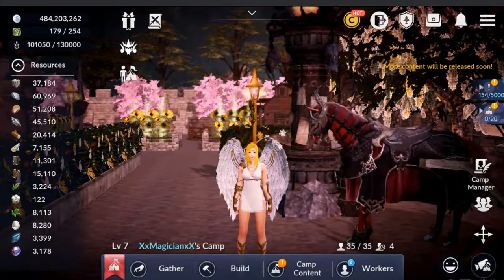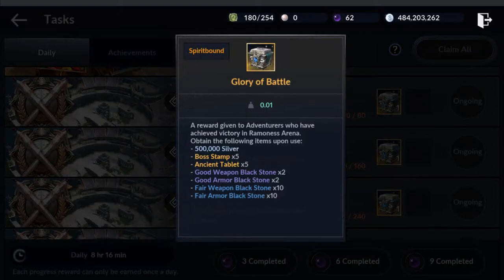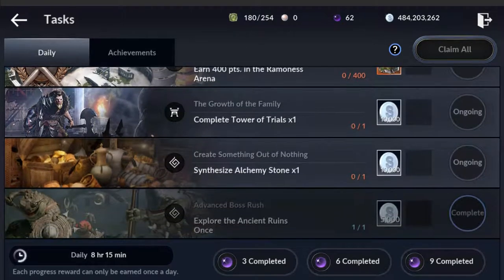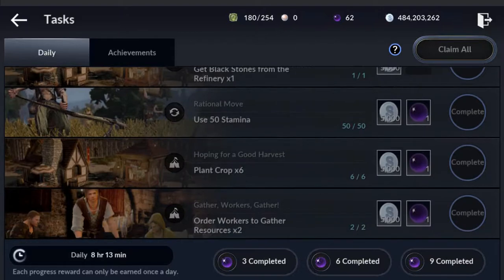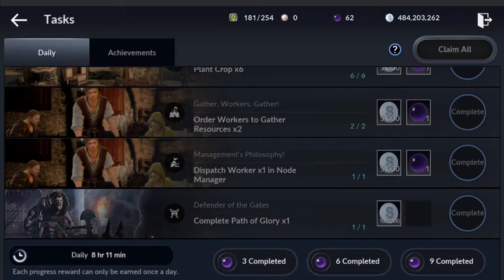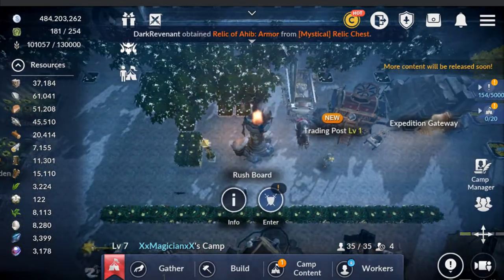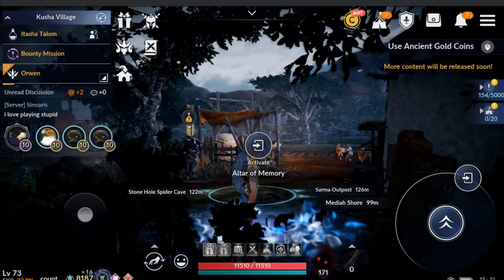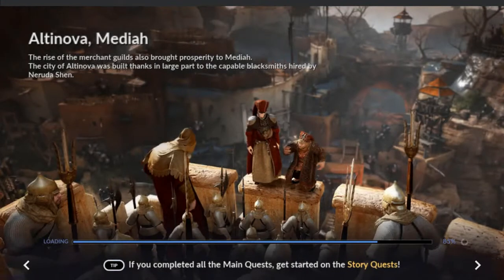Tasks (Detailed): Explained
This video is about the "Tasks" section of the game. This involves "Daily Tasks" and "Achievements". I give some good advice and tip as well as explain what this section of the game is. I also explain how I knock out many tasks in  less than 30 min. Take a look and hear how it's done.  :)